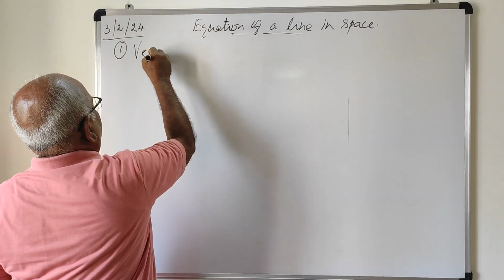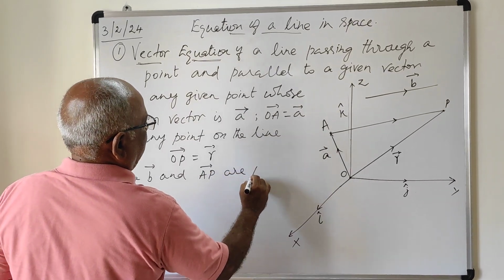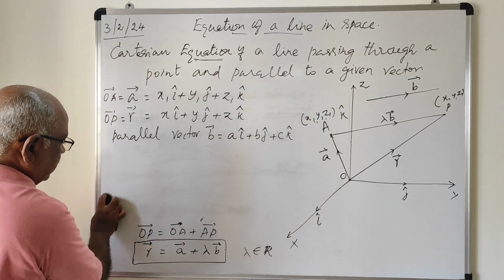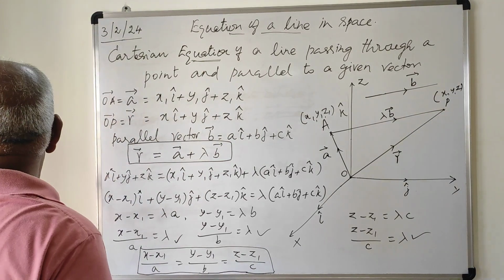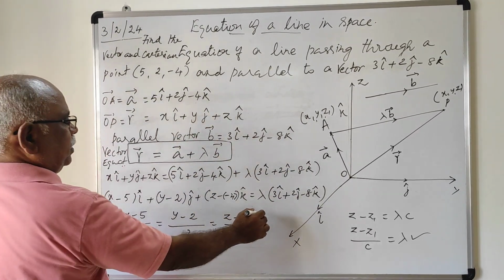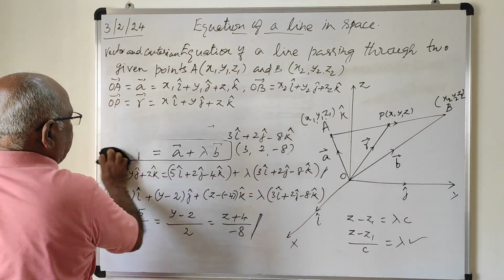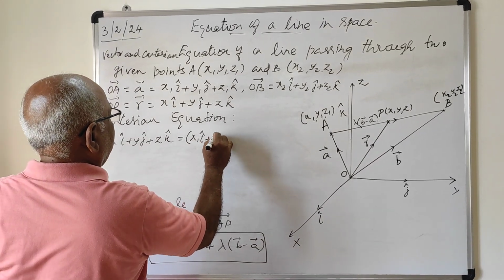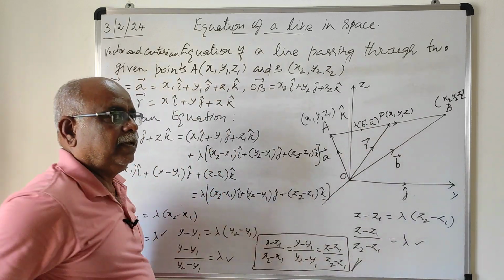XII Maths-CBSE V3 Vector and Cartesian equations of a line in Space.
In this video Vector and Cartesian equations of a line in Space are derived.Problems are also solved.